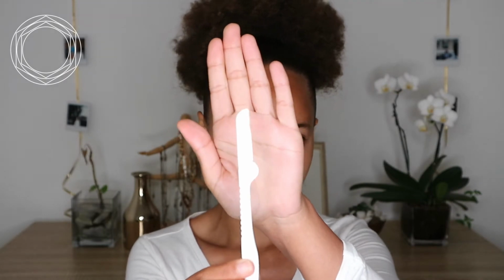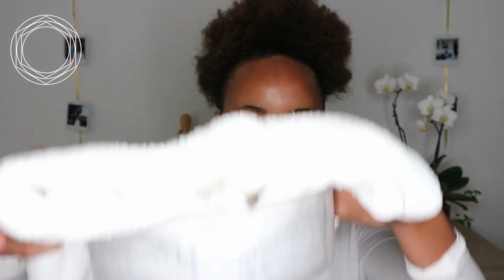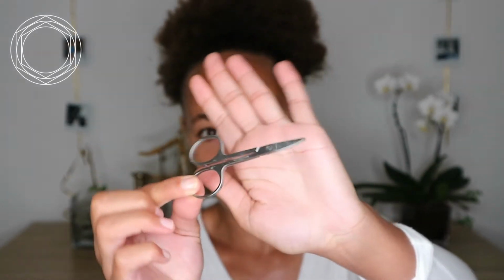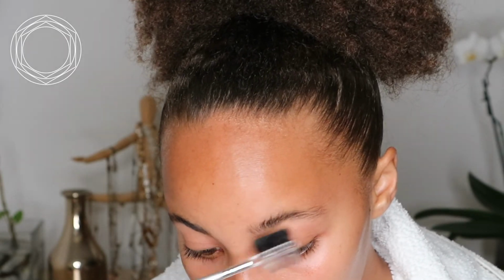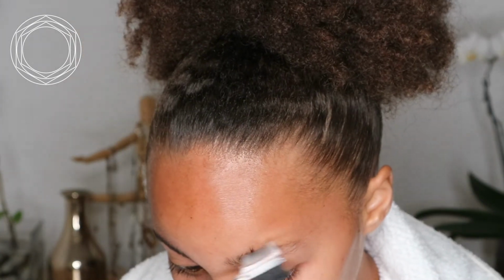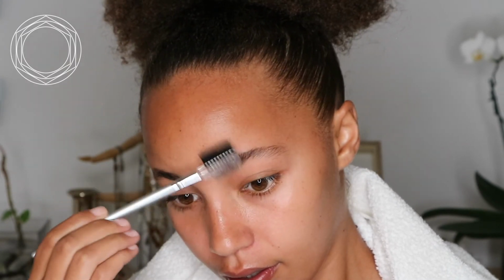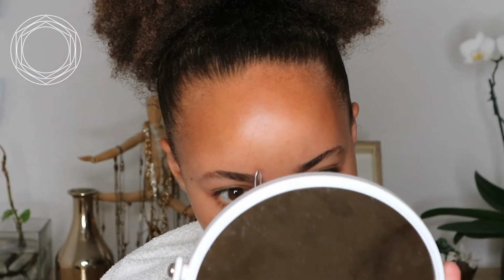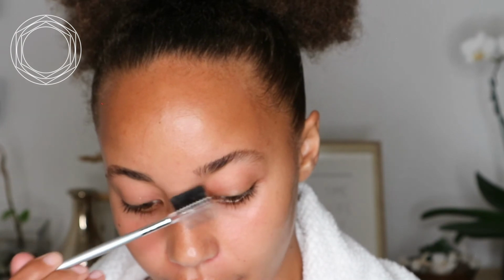How to do your eyebrows at home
Greetings darlings!

This a full breakdown of how I personally do my own eyebrows.

SOCIAL

Simonsays...